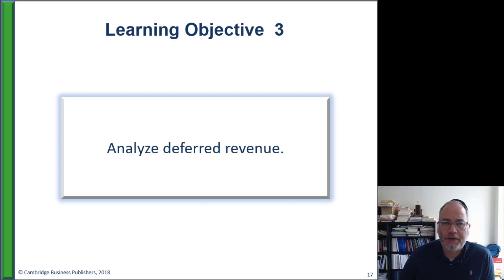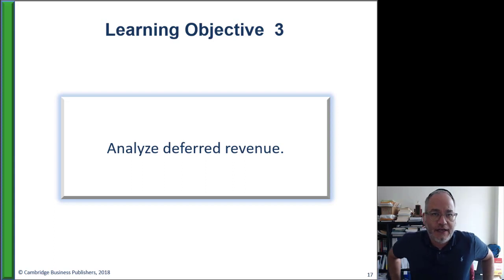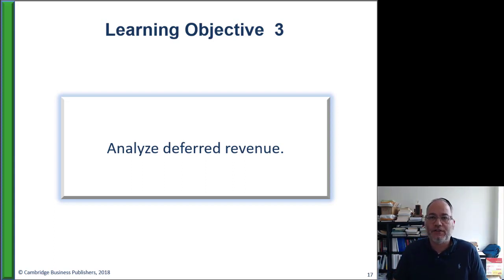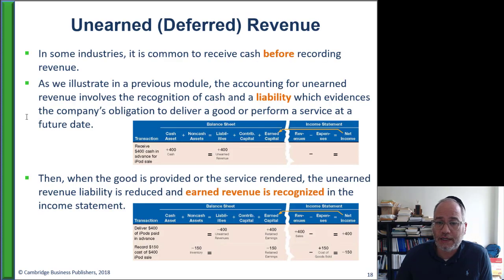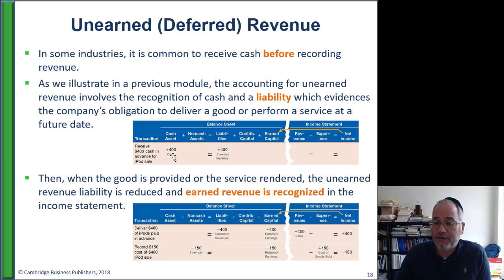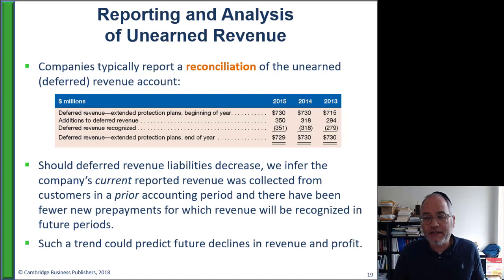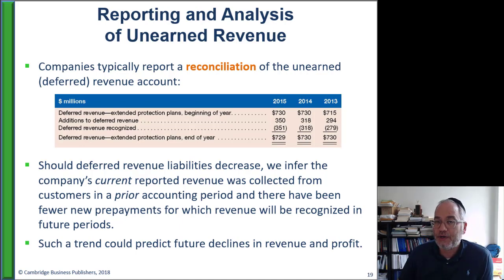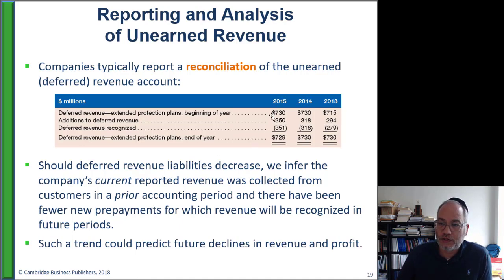BACC7101 LO 5-3